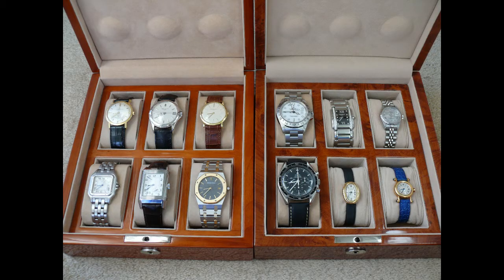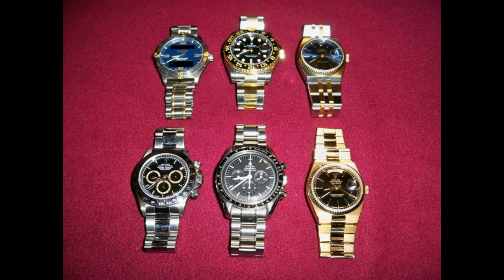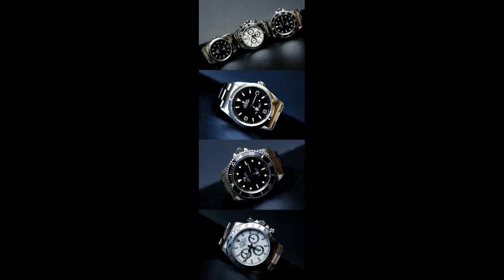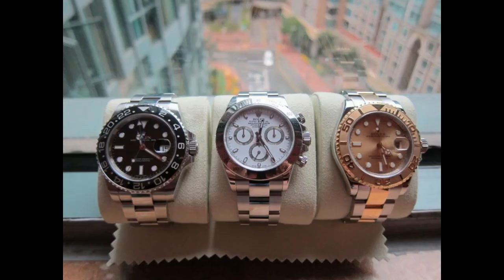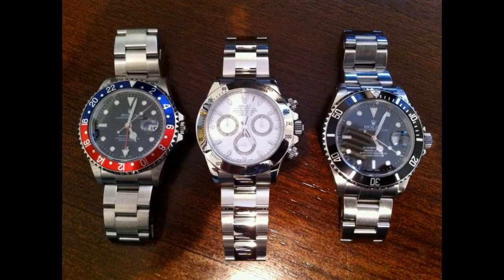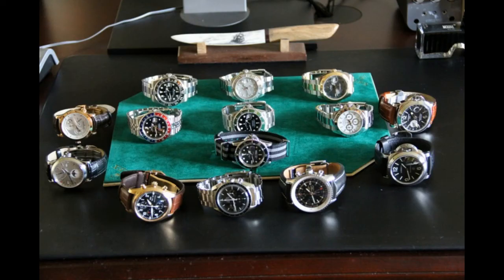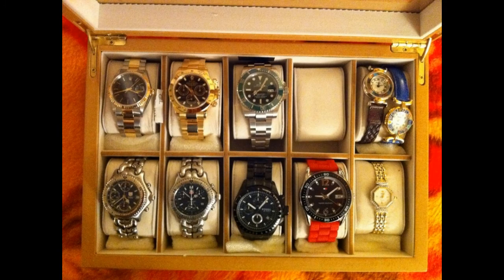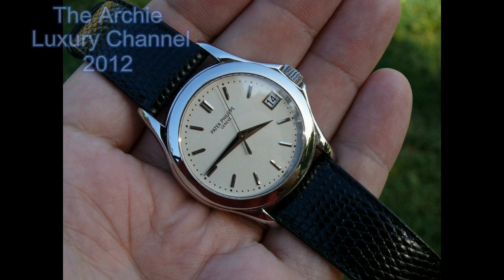Watch Collection in 1 Photo - The ArchieLuxury Channel